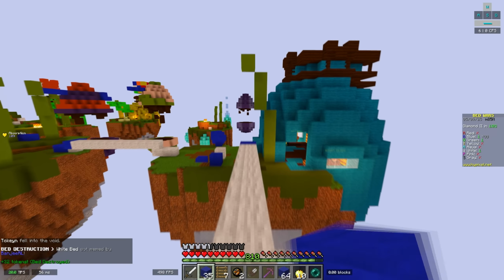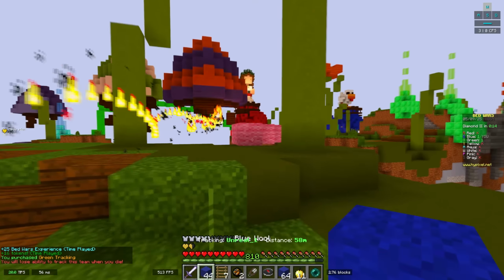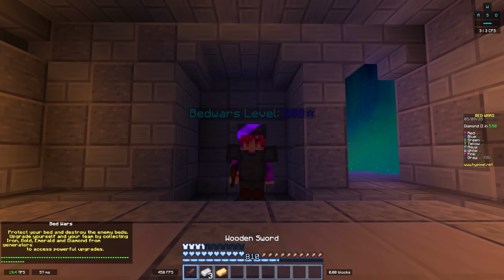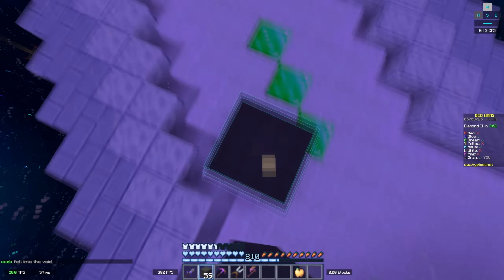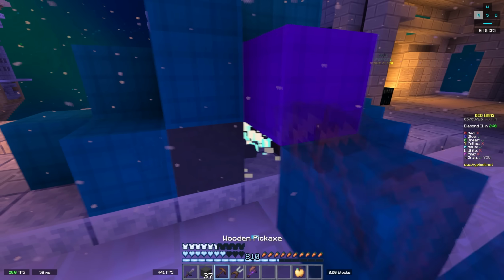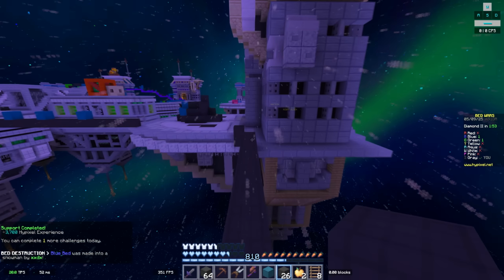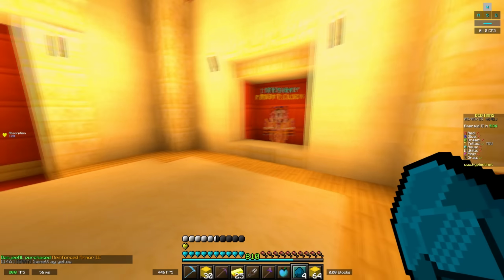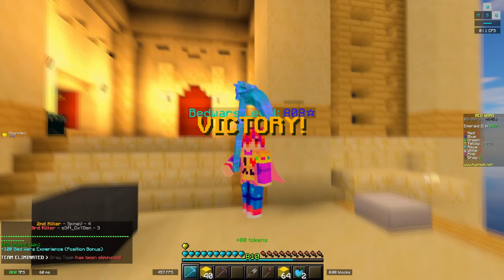Testing EVERY TEXTURE PACK I've Ever Used in Bedwars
Thanks for clicking on this video! In this video, I play minecraft bedwars with different texture packs and see how I like them! I decided to use all 10 texture packs I've ever played bedwars with, but the video was too long and had to be split into multiple parts. I show off each pack with my shaders and settings and play with the original skies. Some of the packs are 16x texture packs, and some of them are at higher resolutions like the 32x texture packs. The second game ended up being a pretty sweaty bedwars game and takes up a lot of the video, but the other games were pretty chill.

►Packs (In Order of Appearance):
Default: Bruh
Cooldude's Pack V2: The only surviving montage where he uses this pack is Willow Tree which is the OLDEST SURVIVING MONTAGE back when he had like 100 subs. So I don't think a download link exists for this, maybe I can upload it later

Clock Tower AGAIN (Somehow I used the same song twice?? Don't think I've ever done that before lol)
Shady Moon - Basic!: Unreleased
🖱️ Mouse: Bloody aBedless (Bloody a70)
⌨️ Keyboard: Secret
Recording software: OBS
Editing software: Adobe Premiere Pro
Graphics card: GeForce RTX 3090
Client: Badlion

This video has Bedwars ASMR Keyboard & Mouse Sounds | Hypixel Bedwars
bedwars asmr, hypixel bedwars, bedwars texture pack, bedwars fps boost, minecraft fps boost,
This video was not on Hypixel Bedwars tier testing, or beating every tier of Bedwars player, but does consist of  intense Minecraft Hypixel Bedwars gameplay, including Bedwars tips, tricks, and strategies to help you get better and improve your bedwars gamesense (from qbedwars)

0:00 Default Pack
3:21 Cooldude's Pack V2
10:06 Cooldude 50k
12:58 Snowfault 16x
15:31 Banjee Scythe Overlay